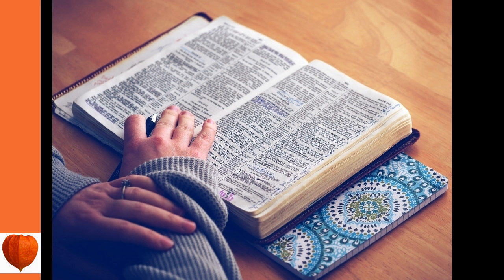Old Testament Part 2 02 - 1 Kings 6-9 by Ferrar Fenton Bible (audiobook)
Title Old Testament Part 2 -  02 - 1 Kings 6-9

Chapter 02 - 1 Kings 6-9  from Old Testament Part 2

Originally written by Ferrar Fenton Bible.

This audiobook is in the public domain and the original can be found at LibriVox
The image is from a collection of free stock photography which can be found at Pexels